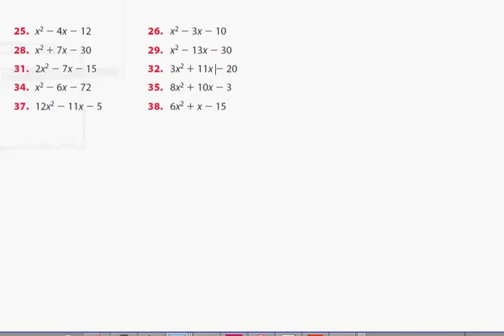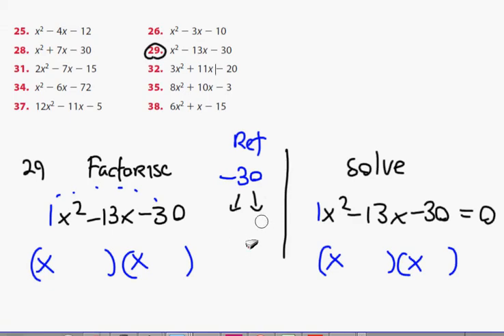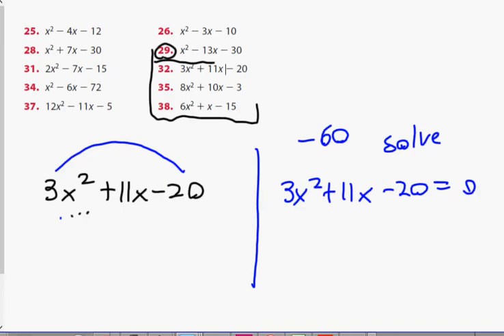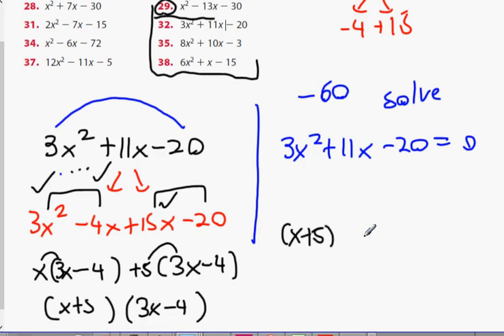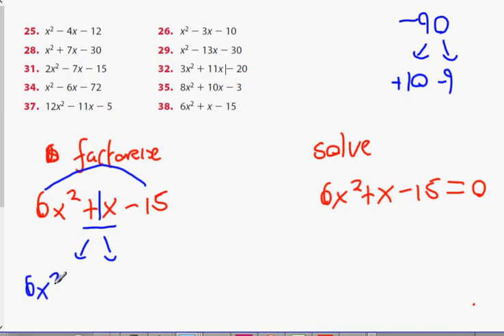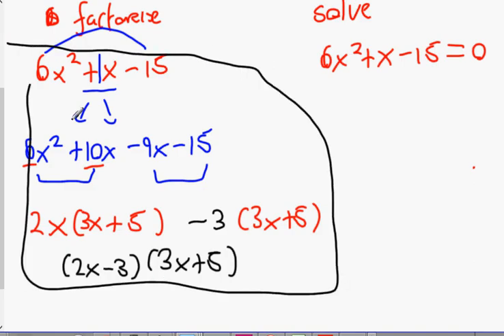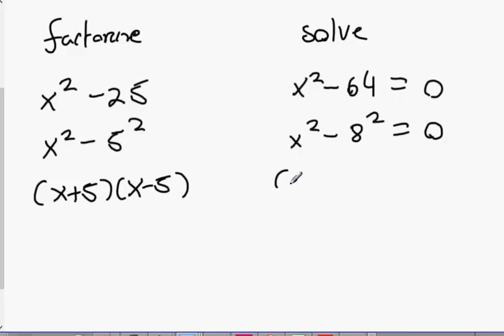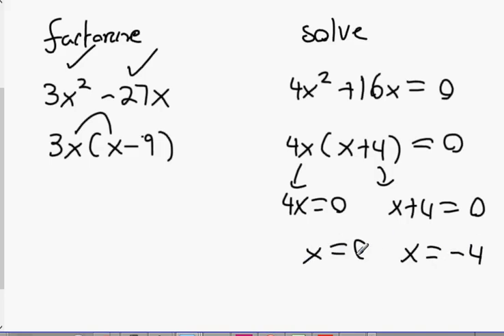1st year test revision